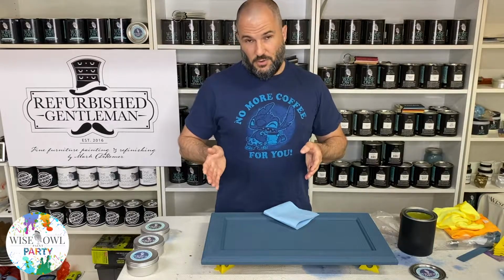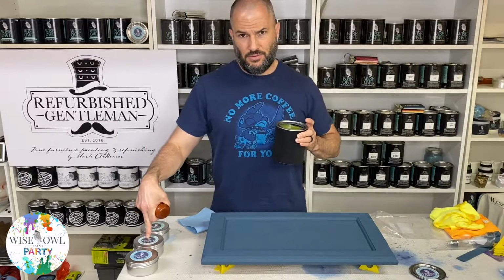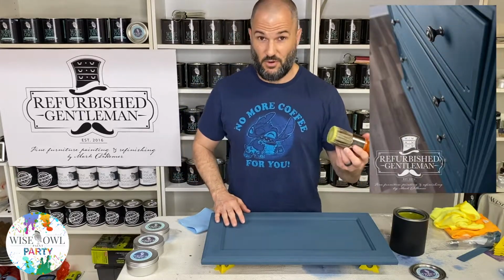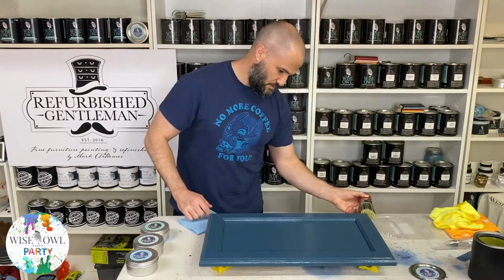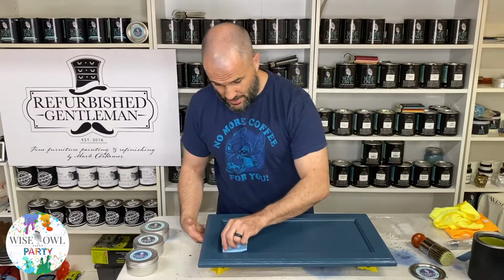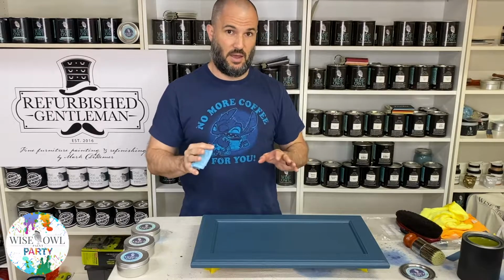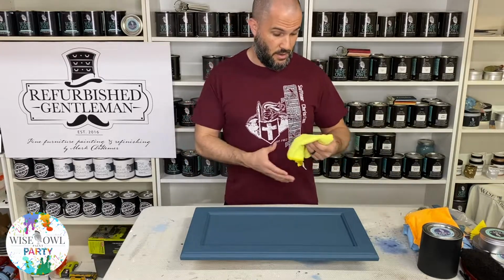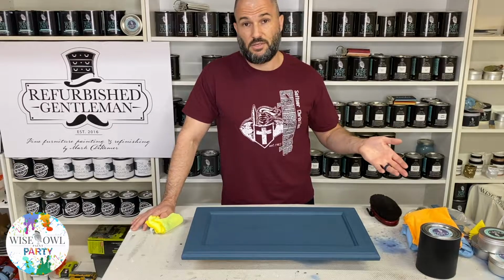How-To Use Wise Owl Furniture Salve | Top Coating Chalk Synthesis Paint with Unscented Salve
Welcome to the Wise Owl Paint Party.  On today’s video we're sharing our steps for how to top coat our Chalk Synthesis Paint color "Refurbished Gentleman" using our Unscented Hemp Furniture Salve.  We’ll walk you through the steps to brush on unscented salve, wipe off and buff to give a beautiful matte sheen and protective surface to a painted surface.

We hope you enjoyed this informational How To video for applying furniture salve to paint, and if you try your own DIY makeover on a piece of furniture using our Furniture Salve, be sure to share your project with us.  We’d love to feature those who have tried our products on our different platforms.

Additionally, if you have any questions about Hemp Seed Oil please leave them in the comments below.

Materials used;

Wise Owl Furniture Salve
- Unscented

Wise Owl Premium Brushes
- 2 inch Palm

Blue Shop Towels
Lint Free Microfiber Clothe

If you’d like to try Wise Owl Products, you can find your local Wise Owl retailer here;

Or purchase from our website here;